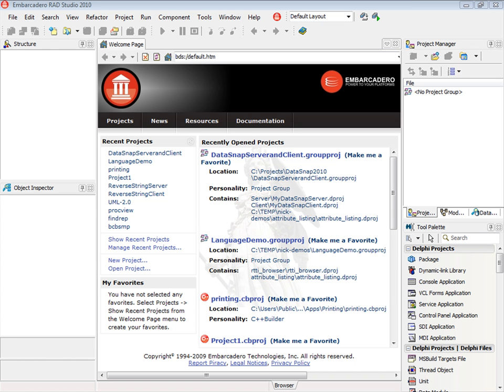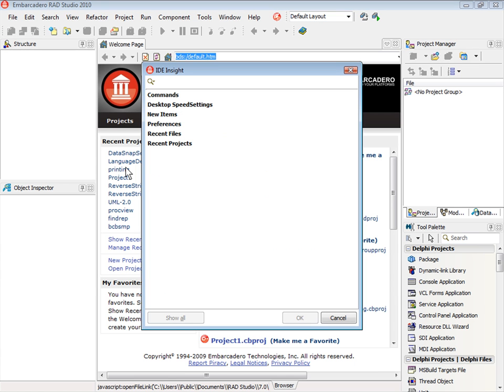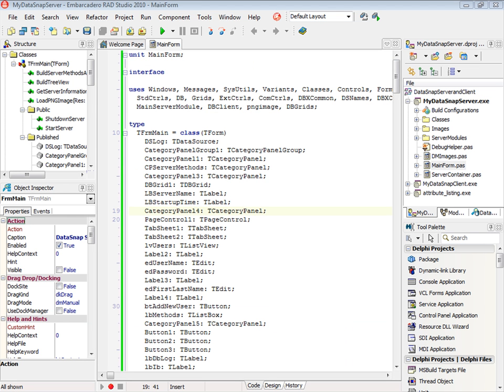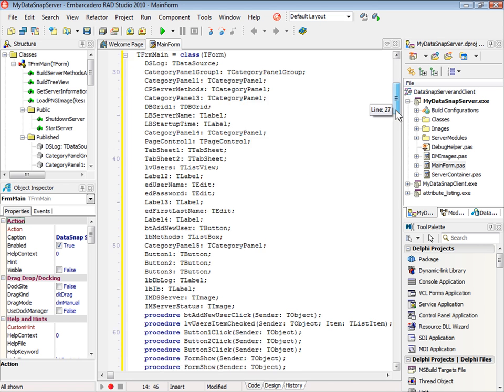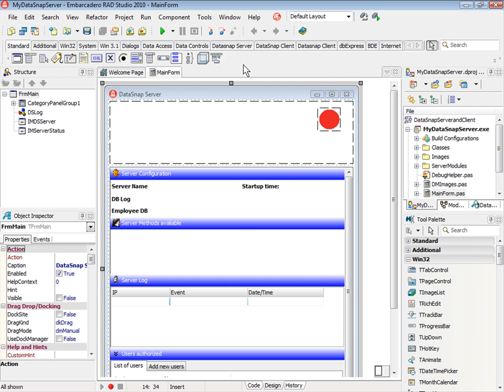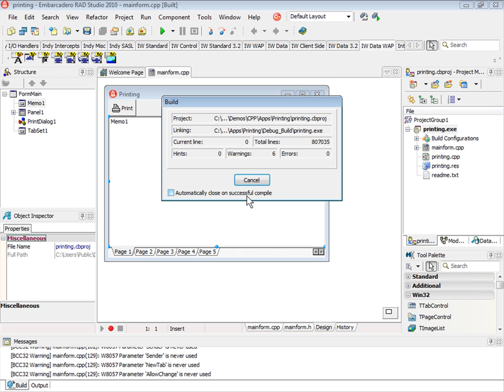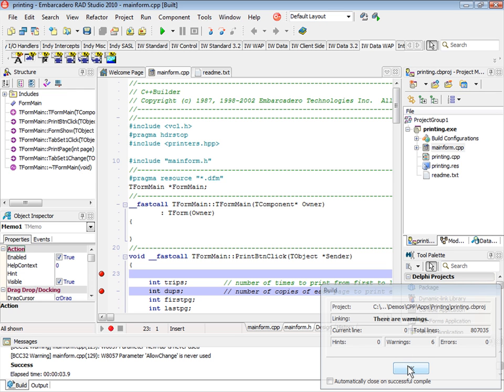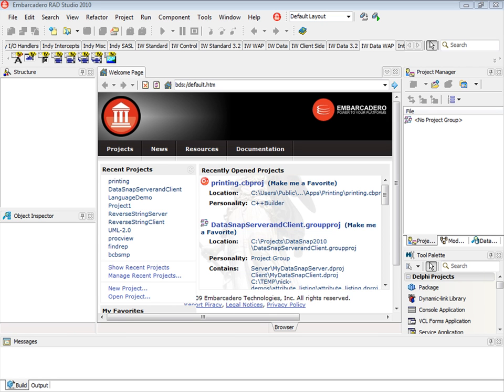What's new in Delphi 2010 and C++Builder 2010 - IDE Features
In this video you will see some of the new IDE features in Delphi 2010 and C++Builder 2010, like IDE Insight, Code Formatter, background compilation and others. Delphi 2010 and C++Builder 2010 is part of the RAD Studio 2010